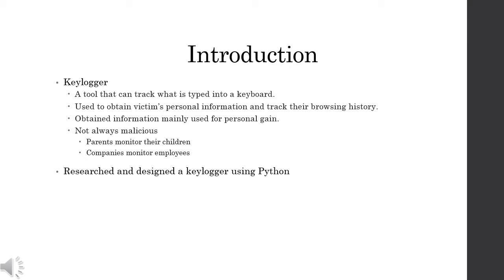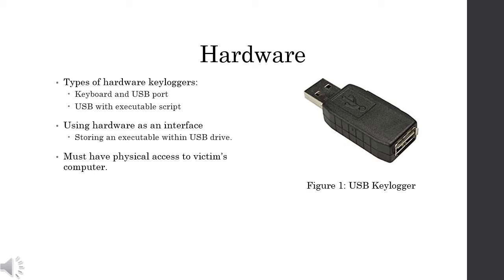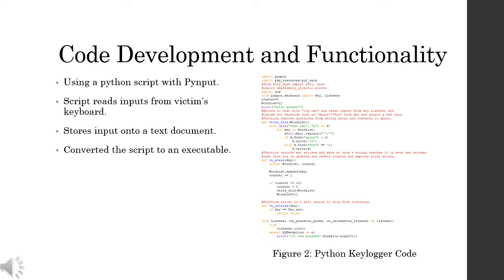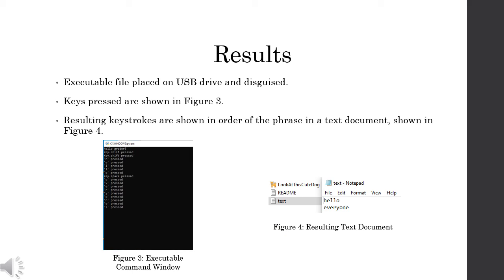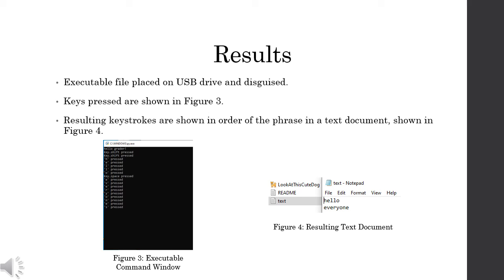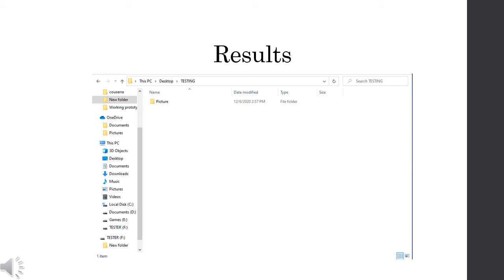ECE 337 Final Project - Python Keylogger